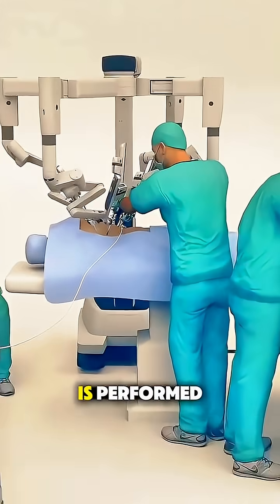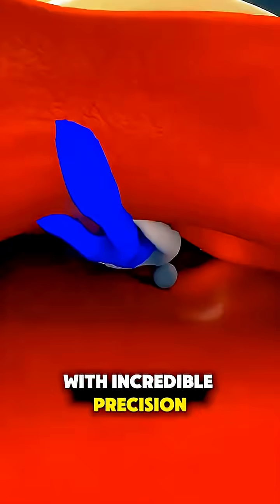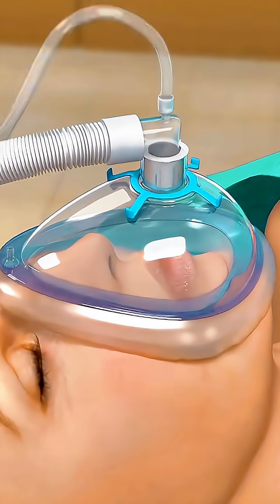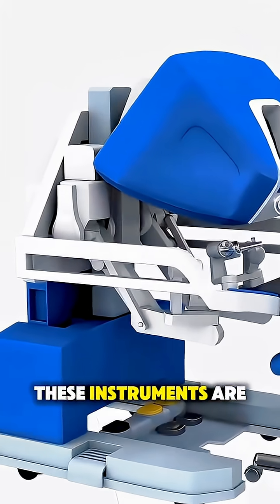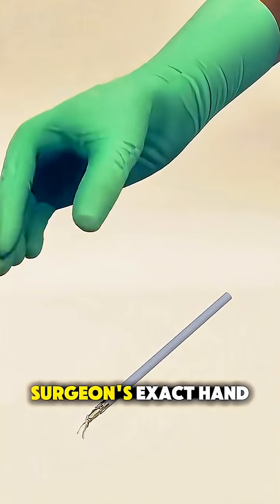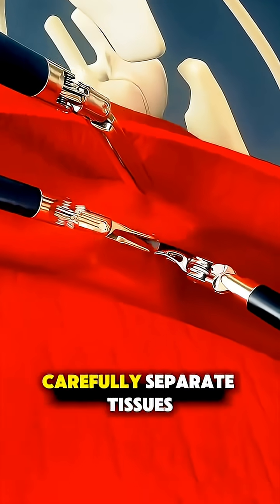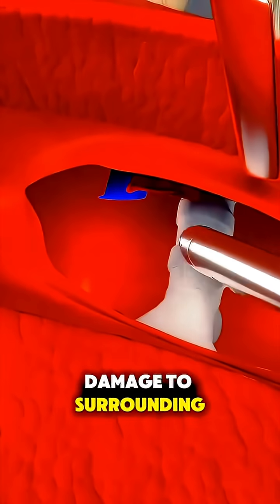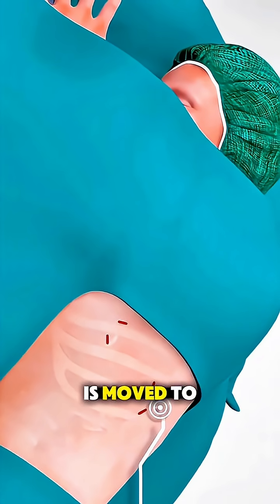How Robotic Lung Surgery is Performed 🤖 | 3D Medical Animation Explained!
Experience the future of surgery with this 3D medical animation showing how robotic lung surgery is performed using advanced robotic arms and precision instruments. 🫁⚙️

This video explains how surgeons use robotic systems to remove tumors, repair lung tissue, and perform minimally invasive thoracic surgery with unmatched accuracy.

Perfect for medical students, professionals, and curious learners who want to explore the power of robot-assisted surgery in modern healthcare.

💡 Discover how technology is revolutionizing the way doctors operate inside the human body!